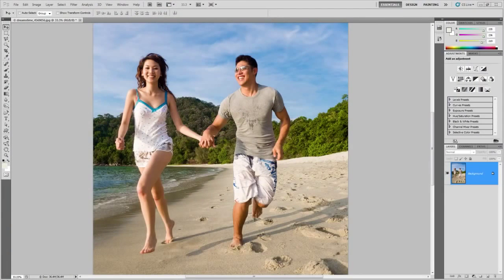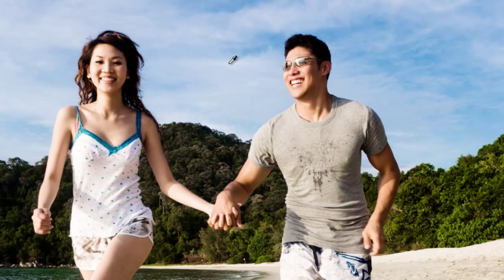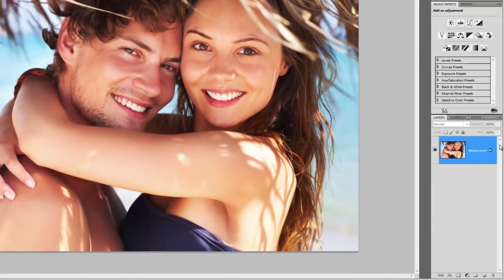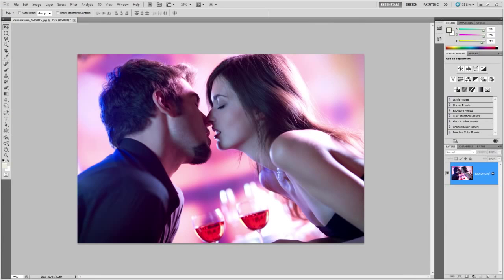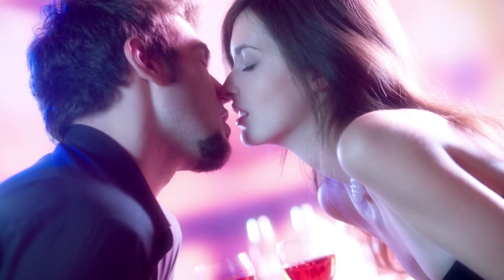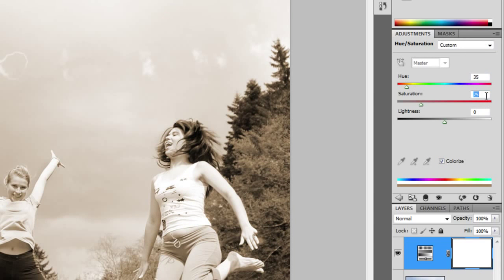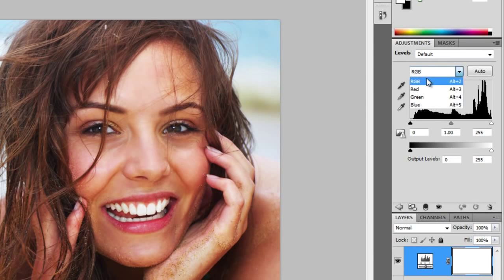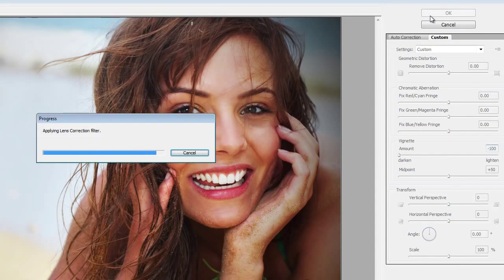5 easy photo effect - Ambius Design